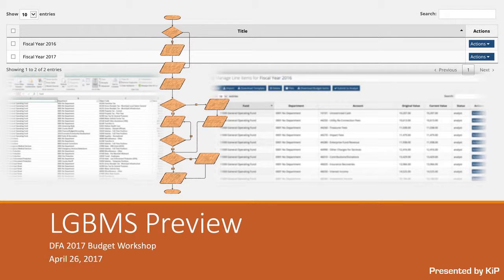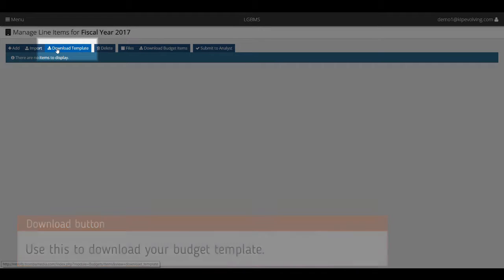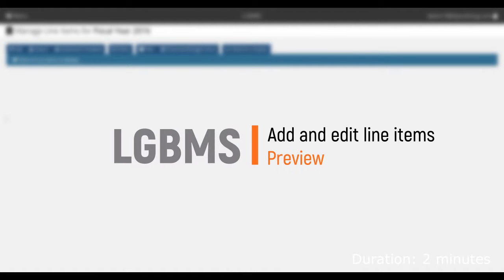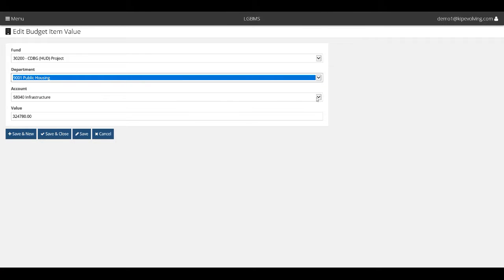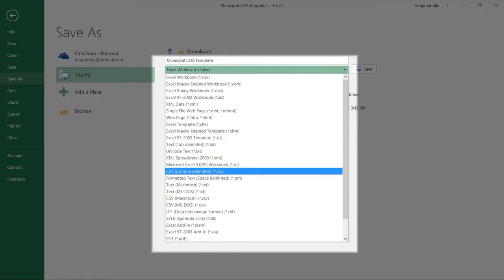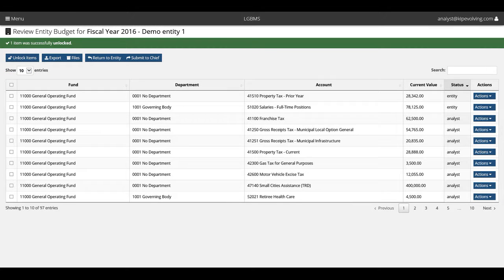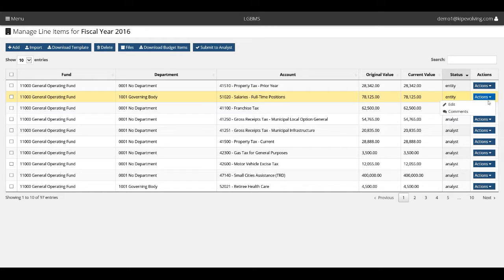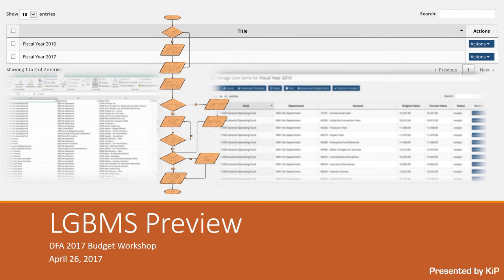LGBMS Preview Overview